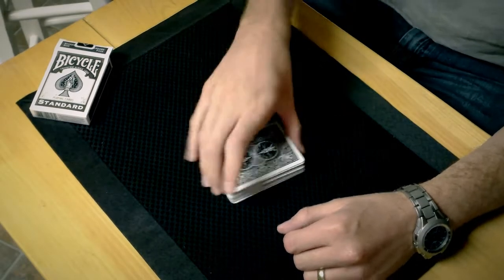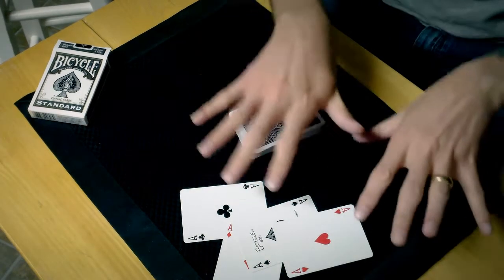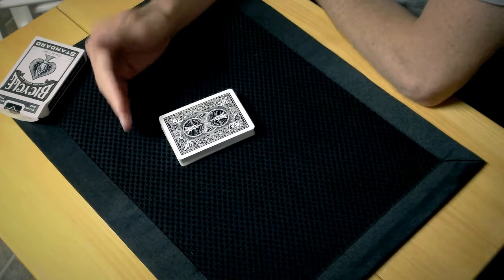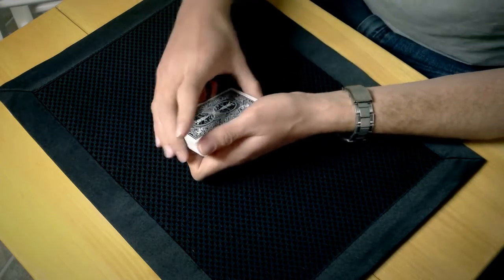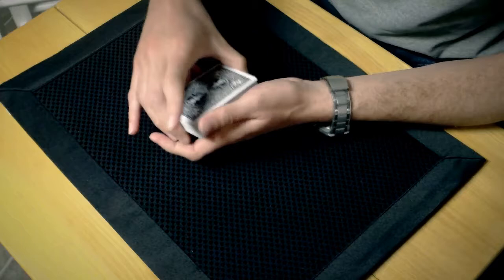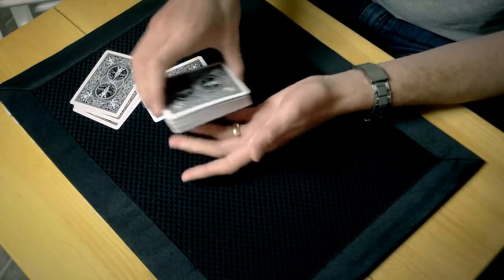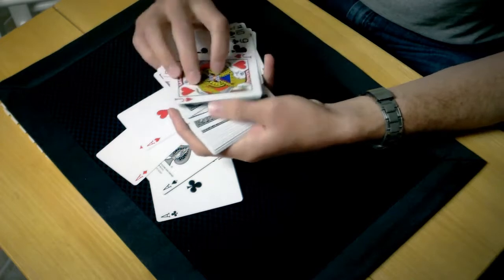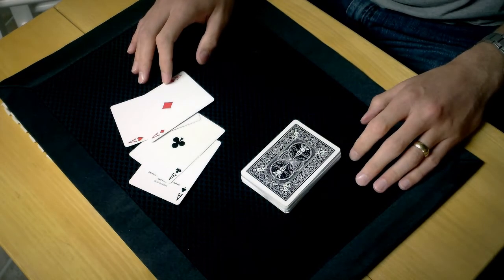Impromptu 4 Ace Routine (Tutorial)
An impromptu 4 ace routine made up of 3 effect phases:
1. Twins (a spectator lead card location).
2. 4 Card Control/Location
3. 4 Card Triumph

Moves taught and discussed:
- Card Culling / Impromptu Set Up (optional)
- Top Packet/Top+Bottom Packet Retention False Overhand Shuffle
- Top To Bottom Single Card Control Overhand Shuffle Utility
- 2 Card Riffle Force
- 4 Card Turn-Over Substitution
- False In The Hands (Swing) Cut
- False In The Hands Triple Packet Cut
- 2 Card Simultaneous Location
- In The Hands Slop False Shuffle
- Triumph "Convincer" and Closer Move